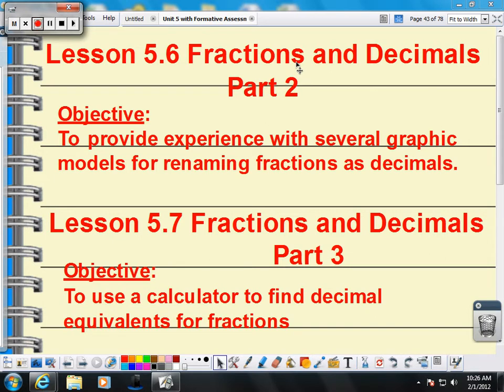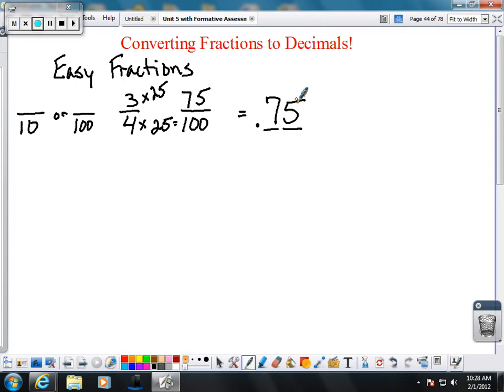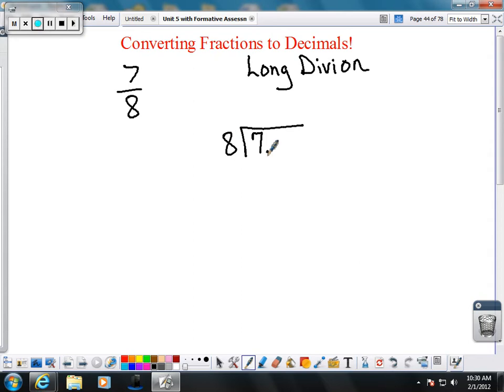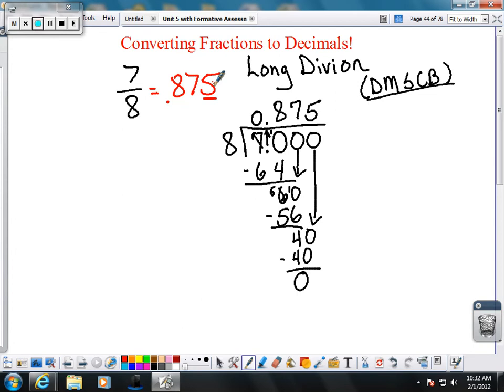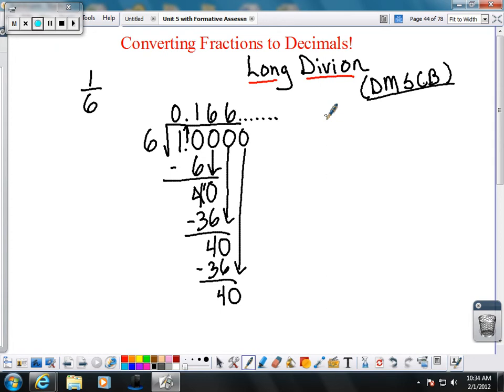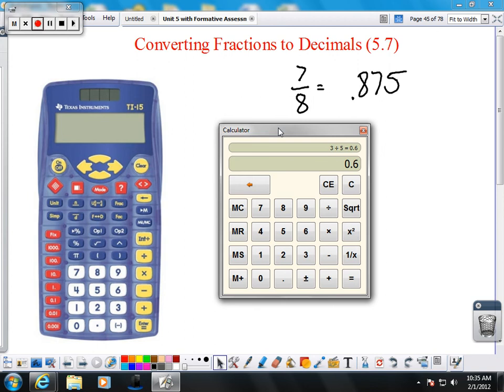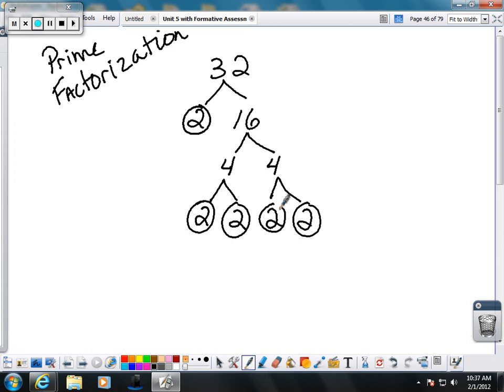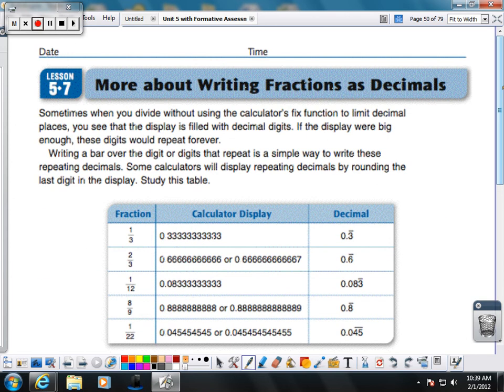lessoon 5 6 & 5 7